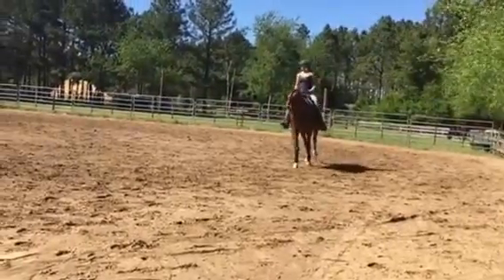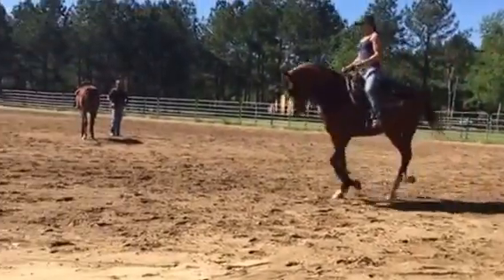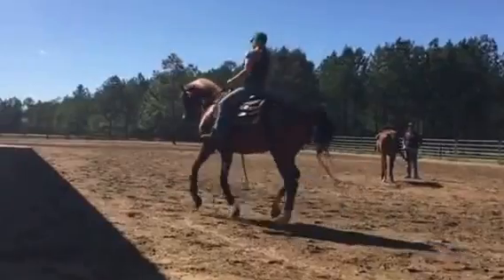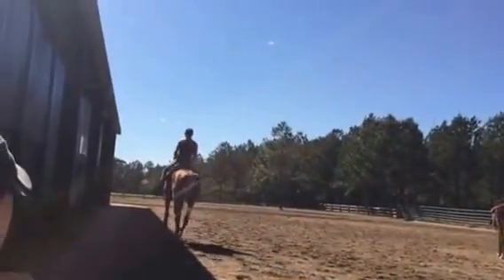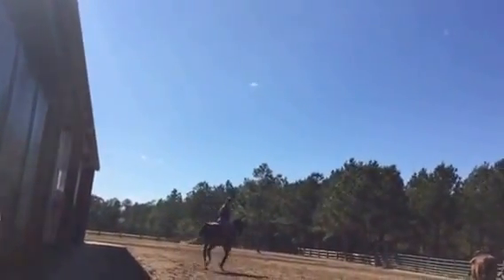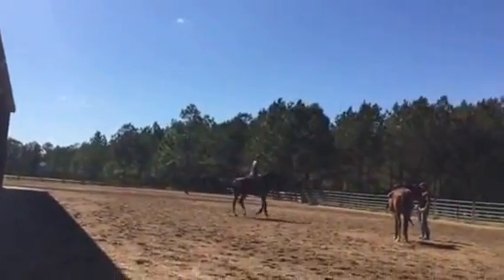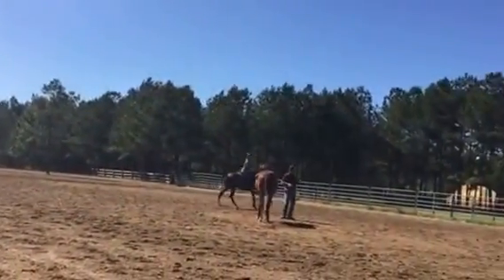Getting pointers from Dale